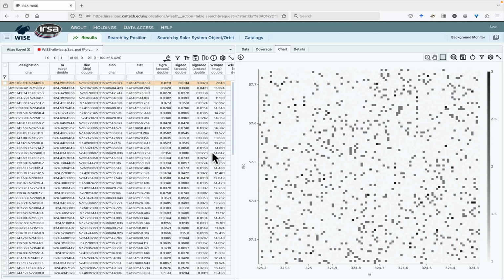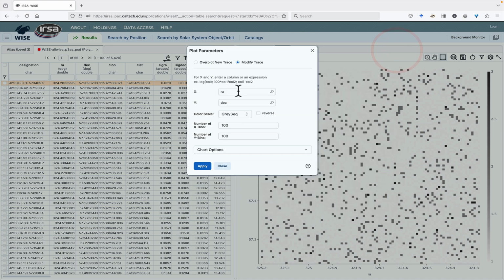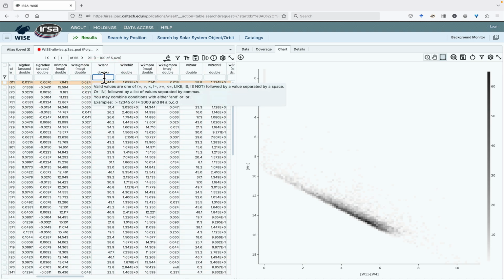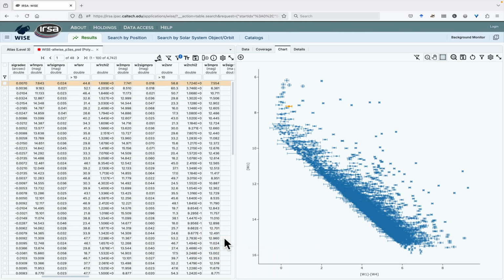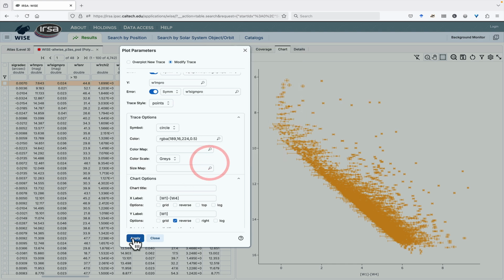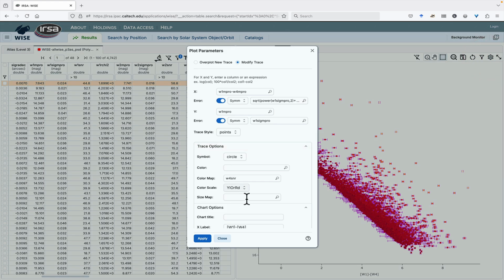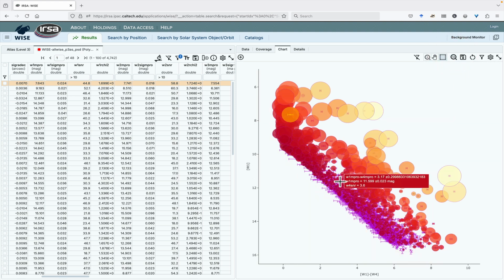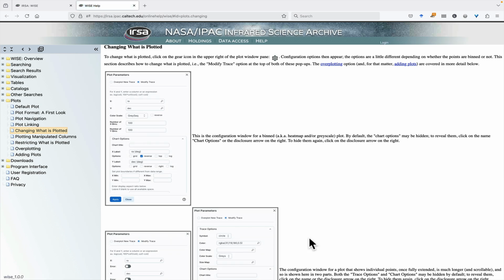IRSA Tutorial 0407v3: WISE: xyplots example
This tutorial demonstrates the use of xyplots specifically in the WISE Image Service by plotting a color-magnitude diagram from the AllWISE catalog. (If you have questions, the IRSA Helpdesk is